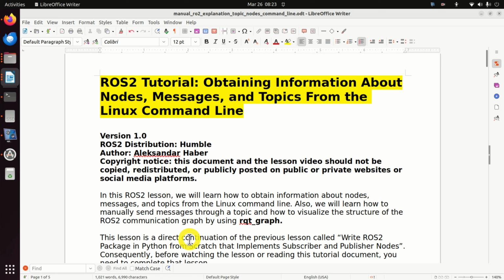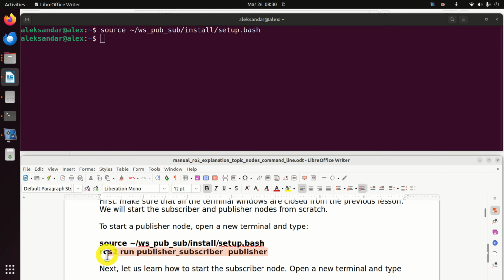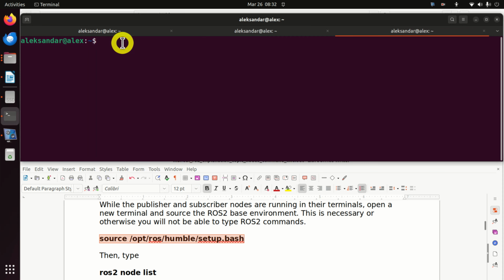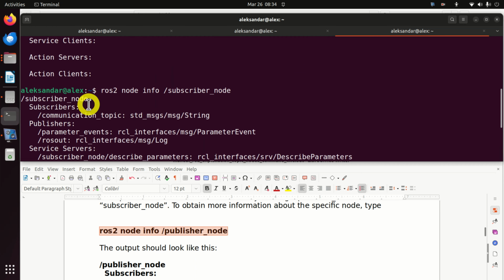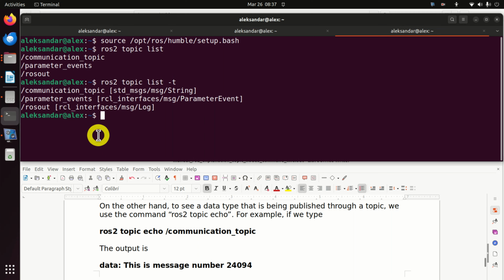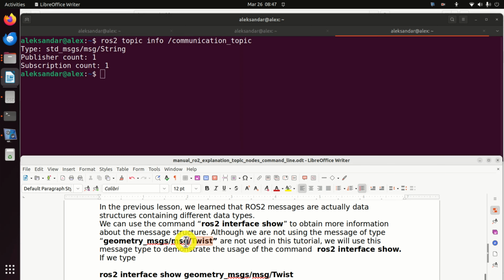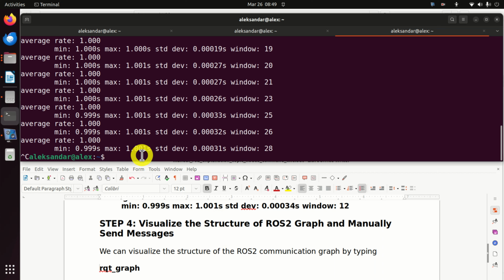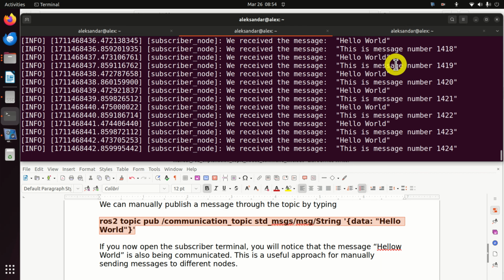ROS2 Tutorial: Obtain Information About Nodes, Messages, Topics form the Linux Command Line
In this ROS2 lesson, we will learn how to obtain information about nodes, messages, and topics from the Linux command line. Also, we will learn how to manually send messages through a topic and how to visualize the structure of the ROS2 communication graph by using rqt_graph.

This lesson is a direct continuation of the previous lesson called “ ROS2 Humble Tutorial: Write ROS2 Package in Python from Scratch that Implements Subscriber and Publisher Nodes”. Consequently, before watching the lesson or reading this tutorial document, you need to complete that lesson. The lesson link is here:

The written tutorial is provided as an attachment to this lesson.